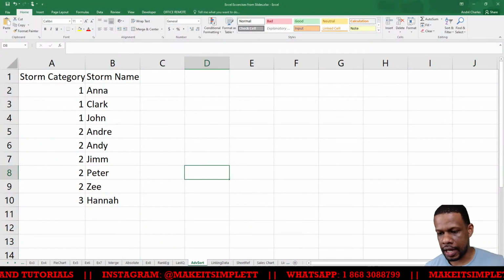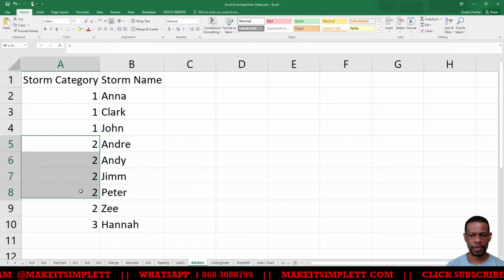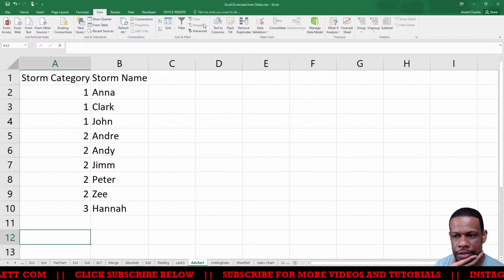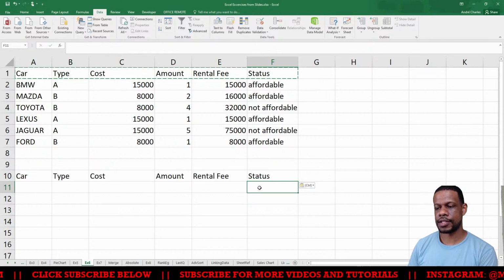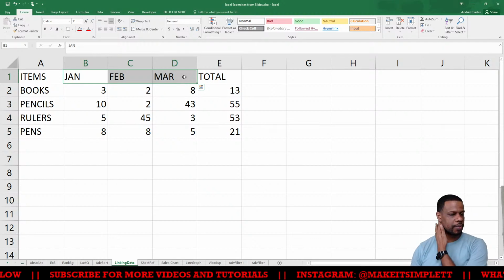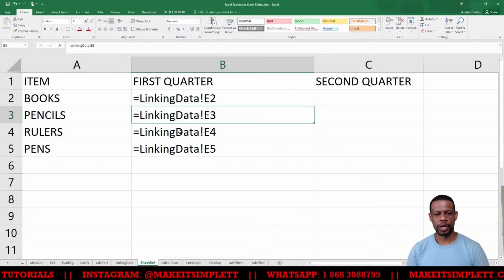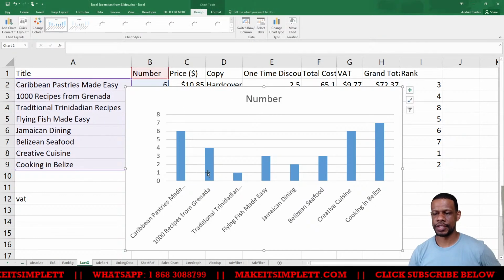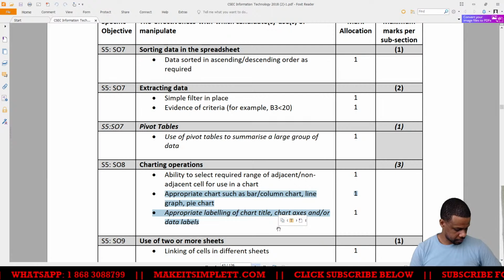CSEC IT: SBA | SPREADSHEET | FILTERS AND PIVOT TABLES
All social links. 👇🏽FOLLOW👇🏽

FOR STUDENTS TO DO THEIR ONLINE CLASSES ESPECIALLY THOSE WHO USE GOOGLE CLASSROOM A CHROMEBOOK IS BEST AND MOST ECONOMICAL:

Chromebook Duet 2 in 1 Tablet (Personal favorite)
Chromebook with touch screen that flips (Higher level of productivity) ( I own one)
Lenovo Ideapad
FOR TEACHERS WHO WANT TO TEACH ONLINE AND USE TOUCH SCREENS TO ILLUSTRATE WORK THESE WORK BEST.
Touch Screen Convertible (Moderate specs)
Touch Screen Convertible (High End)
Tablet and Pen
Non Touch Screen
TO BOOST YOUR INTERNET AND STOP USING THE DEFAULT ROUTER GIVEN BY YOUR SERVICE PROVIDER
Router for better internet coverage (Low end)
Router for better internet coverage (medium specs) (I own this)

WhatsApp groups (I am a strict admin)

Tech support WhatsApp group (For seriously technically challenged people only)

Teachers who want to work toward sustainable solutions.